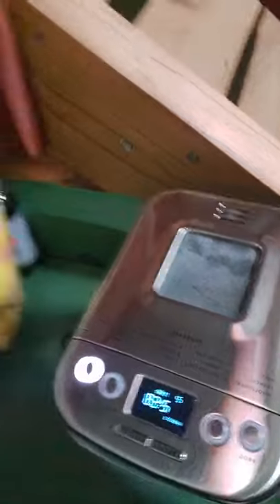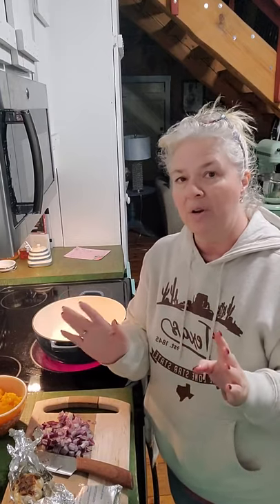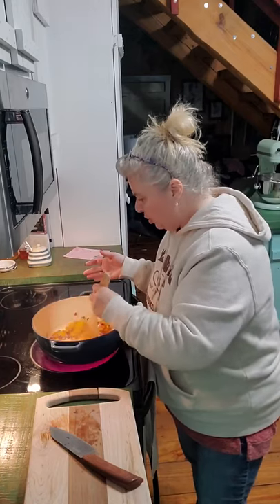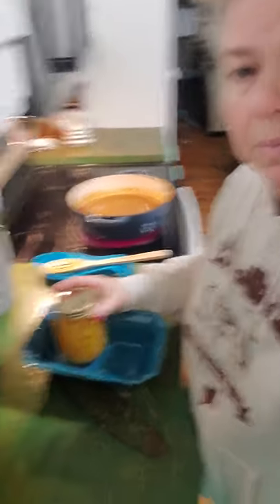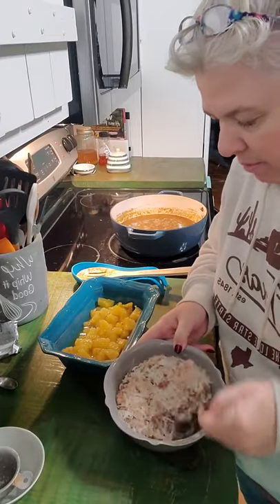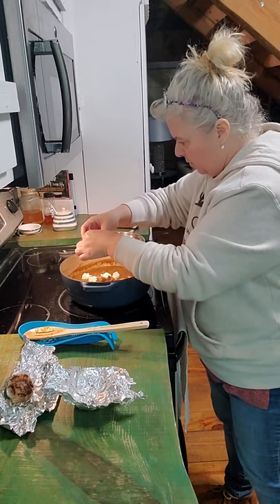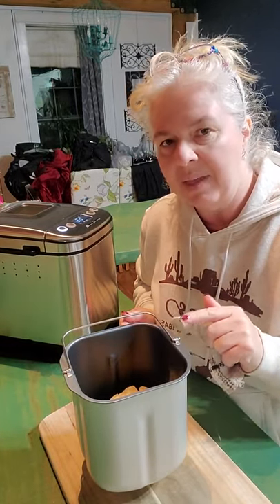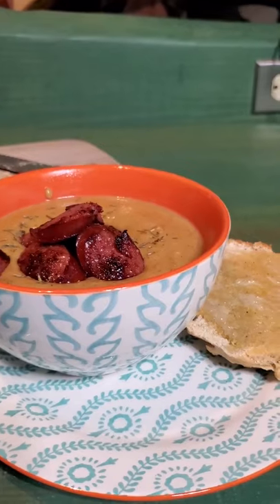WEEK 1!! Butternut Squash Soup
My challenge of cooking 1 new recipe every week for the entire year!
This week - Butternut Squash Soup w/ Smoked Sausage, Parmesan Peppercorn French Bread & Pineapple Crisp.

Bread Recipe: From the Cuisinart Bread Machine book
Pineapple Crisp:
1 pint pineapple chunks - partially drained
1/2 cup shredded coconut
1/2 cup chopped nuts
2 tablespoons flour
1/4 cup brown sugar
3 tablespoons melted butter